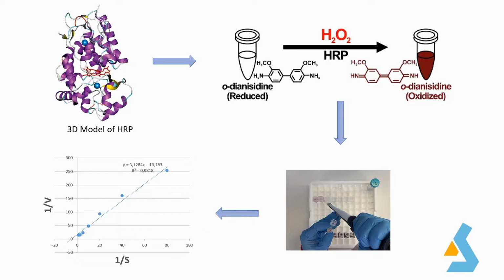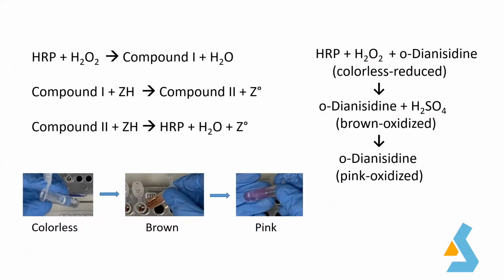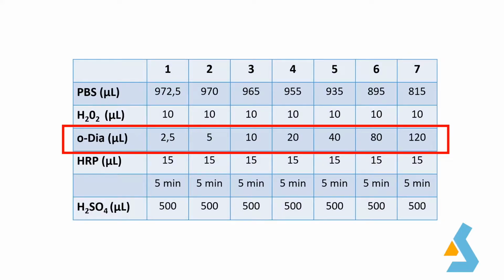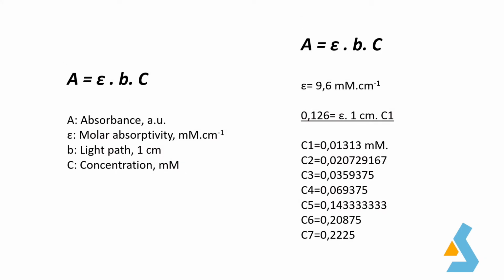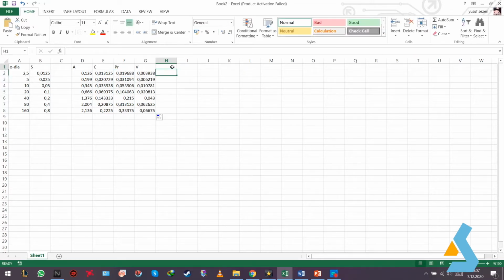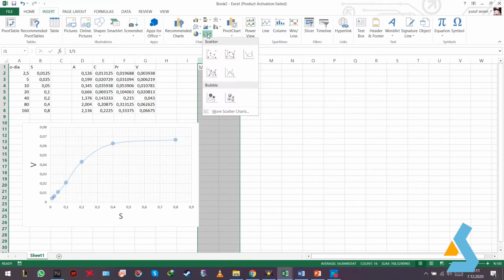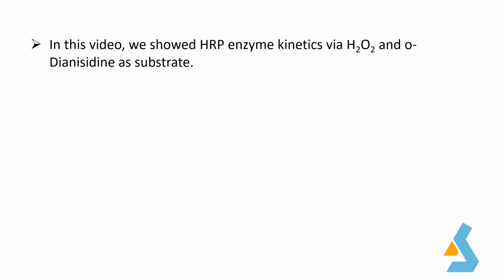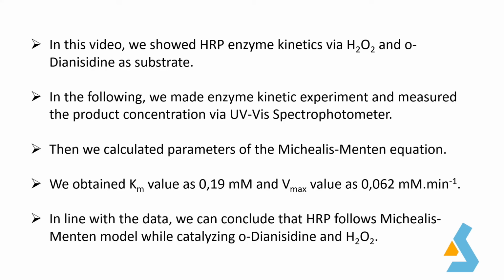06 - Enzyme Kinetics of Horseradish Peroxidase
In this video we show how to identify enzyme kinetics of horseradish peroxidase enzyme.